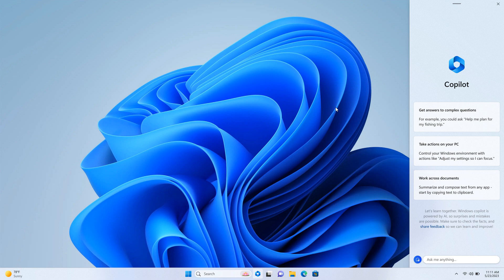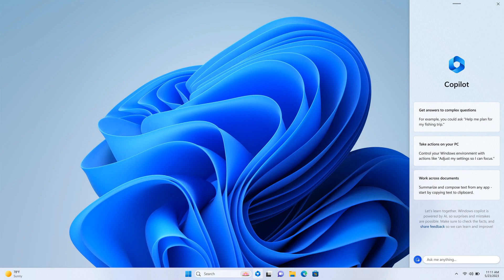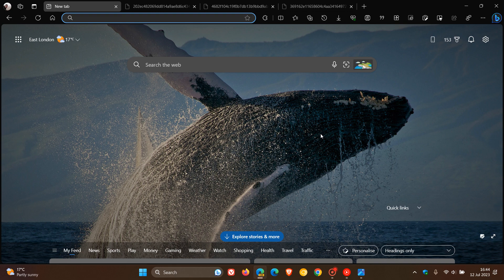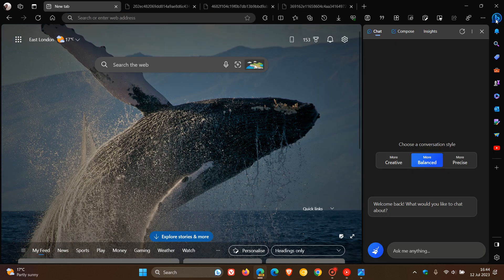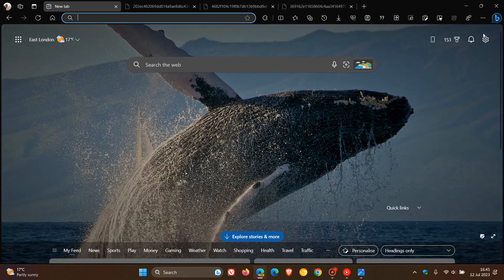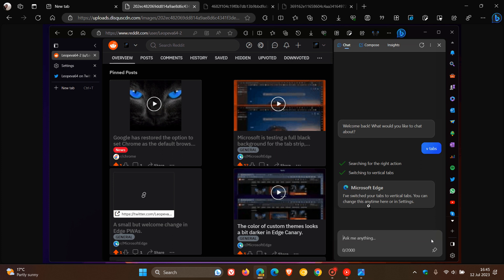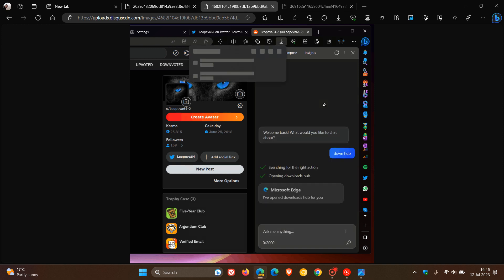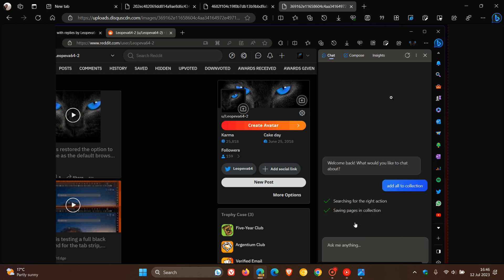Edge OS: Windows Copilot features will be coming to the Bing Chat pane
Windows Copilot brings centralized AI assistance to Windows 11 Project "Phoenix," is designed with new features and a User Interface like that of Windows 11. As posted by Leopeva64 on Twitter, in Edge Canary 117, It is now possible to change different browser settings from the Bing Chat pane, very similar to "Windows Copilot" that will be able to control Windows.